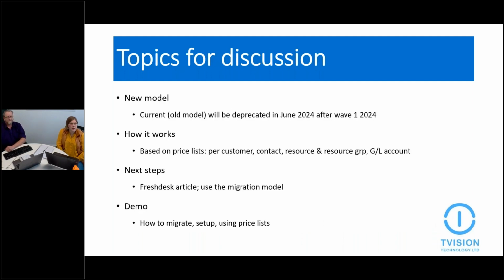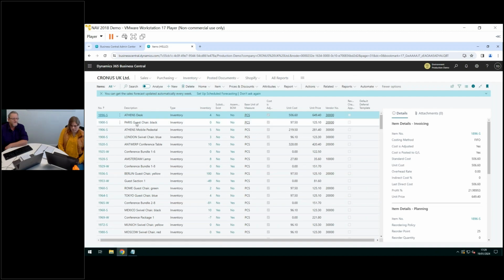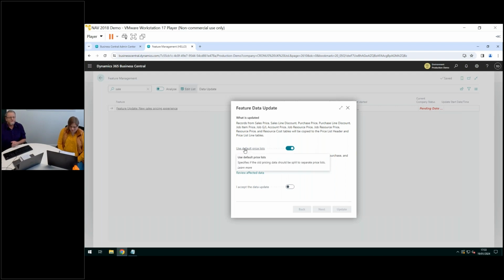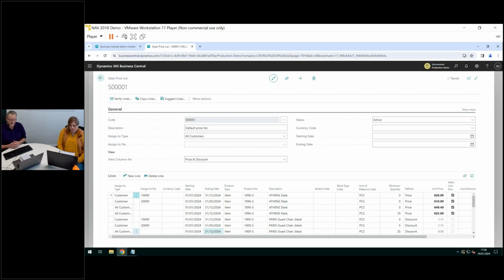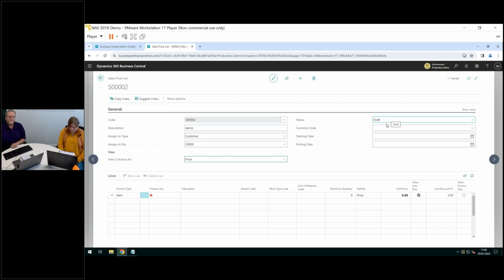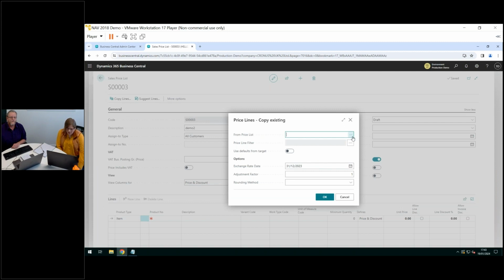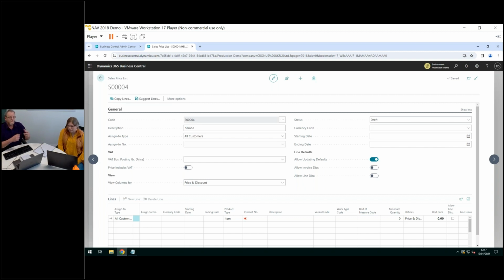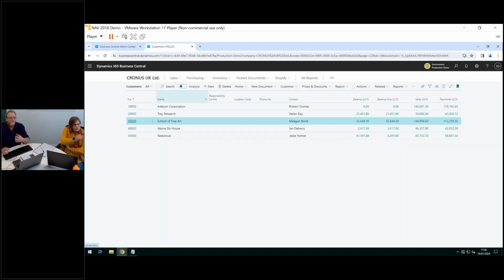New Sales Pricing Experience in Business Central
Did you know Microsoft is rolling out a New Sales Pricing Experience? This functionality has been an optional feature since 2020, but it will become standard as of April 2024 with the old-style functionality being deprecated completely. To find out more about how it will affect your business, watch our New Sales Pricing Experience webinar on demand. Features included are:

- The ability to build and manage multiple price tiers for different clients.
- A new pricing matrix that makes it easy to examine and alter prices.
- A new pricing history function to see how prices have fluctuated over time.